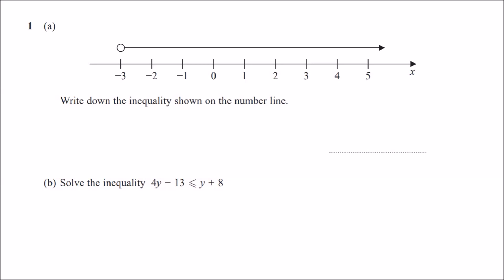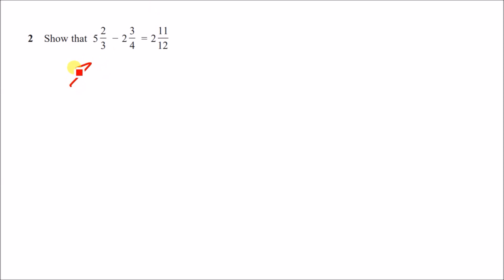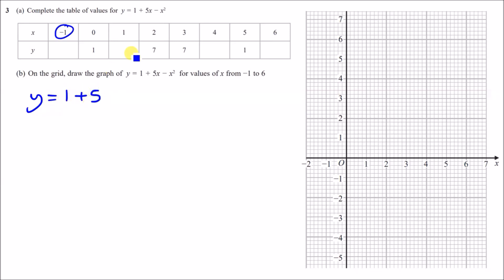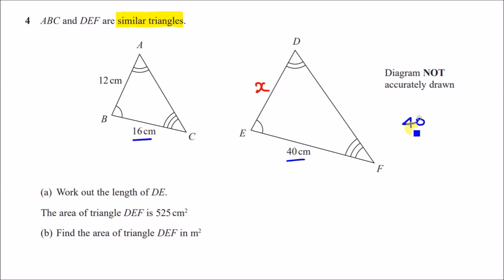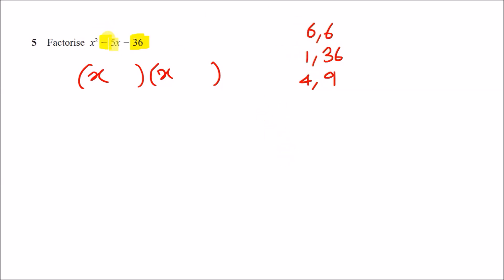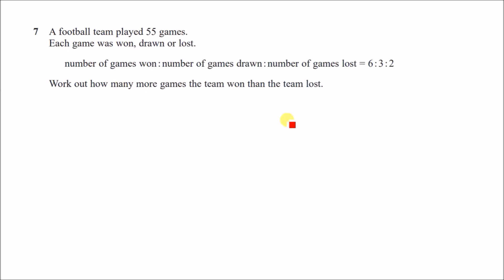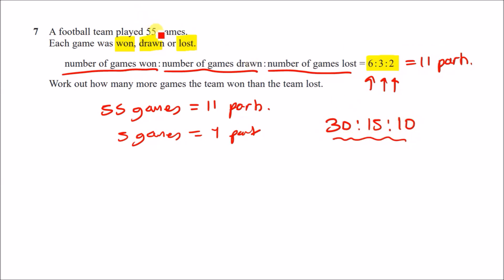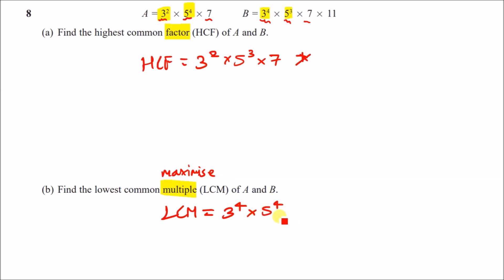Edexcel IGCSE Maths A | June 2019 Paper 2HR | Questions 1-8 Walkthrough (4MA1)